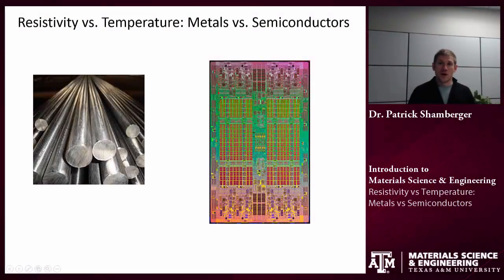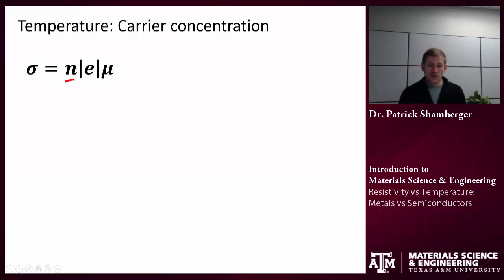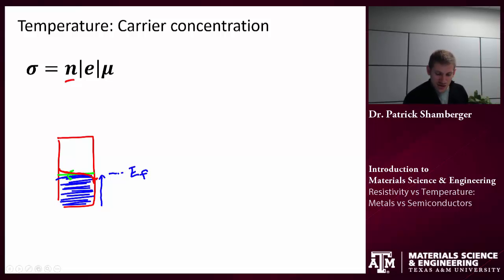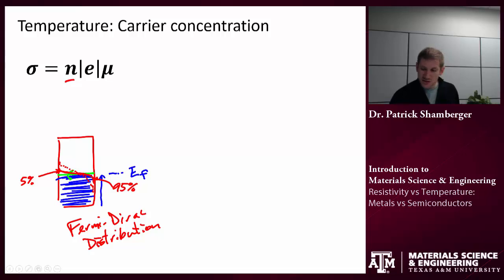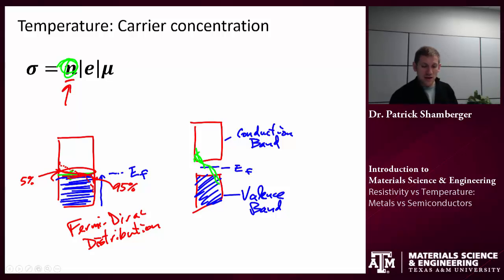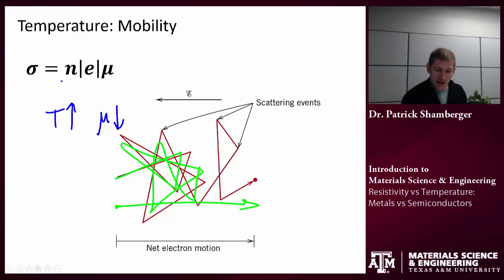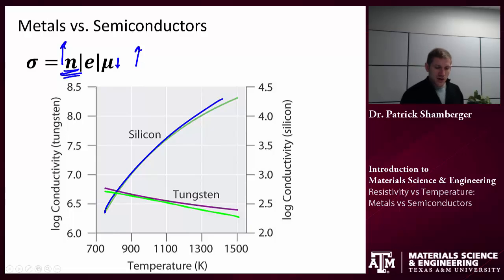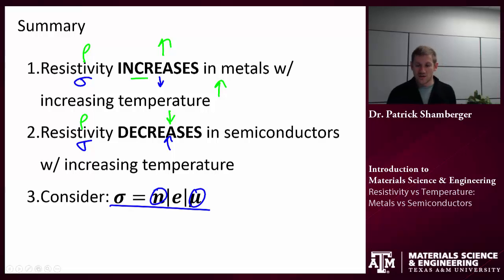Electrical properties: Temperature and resistivity {Texas A&M: Intro to Materials}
Tutorial discussing the role of temperature on electrical resistivity in metals and semiconductors.